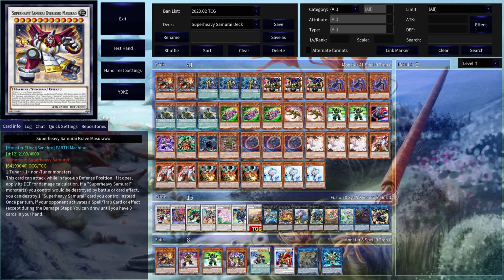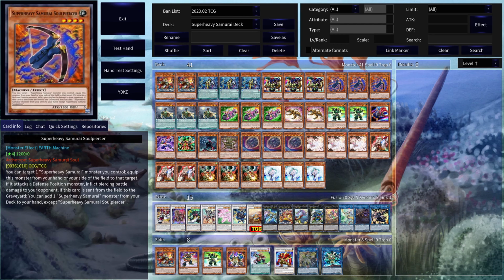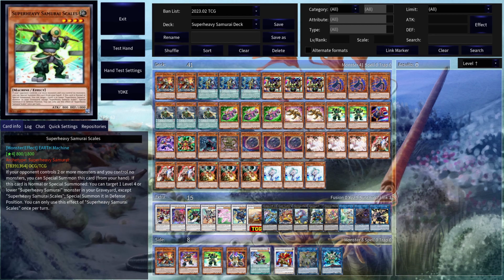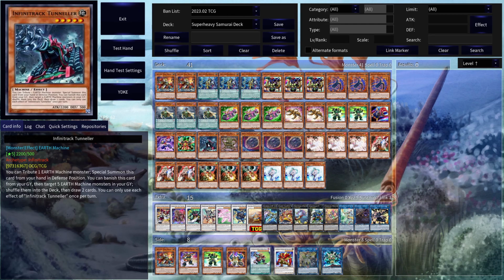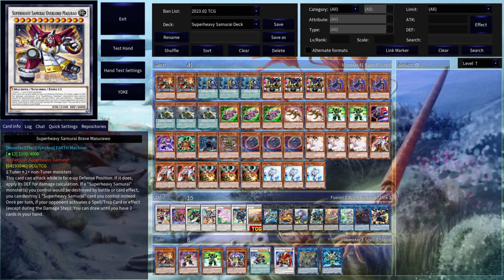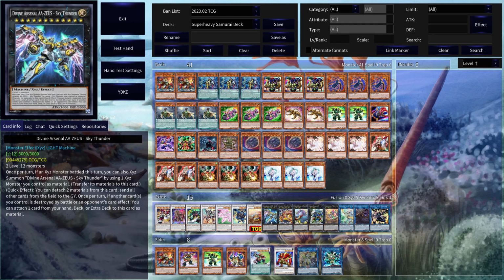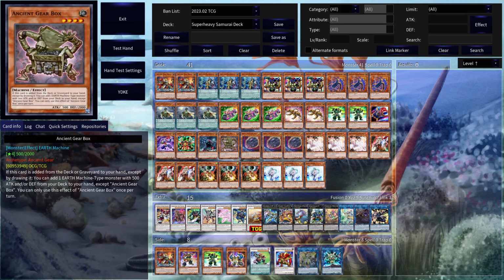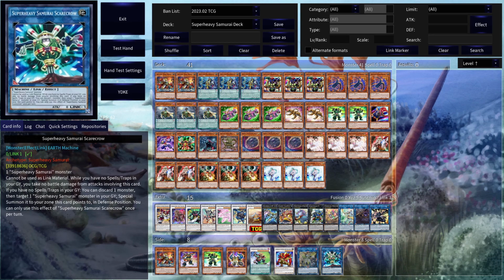ARE THEY STILL GOOD?! | SUPERHEAVY SAMURAI DECK PROFILE | POST BANLIST | Yu-Gi-Oh!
Superheavy Samurai Deck profile for post banlist!